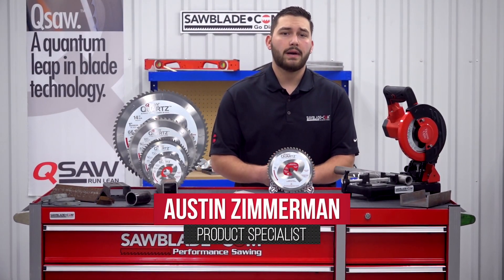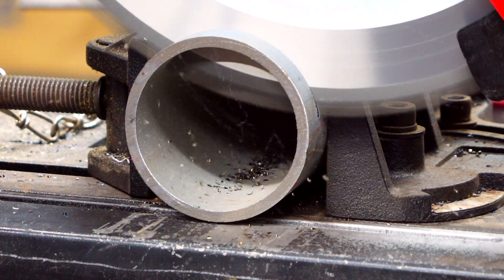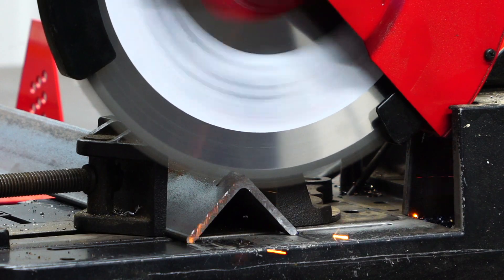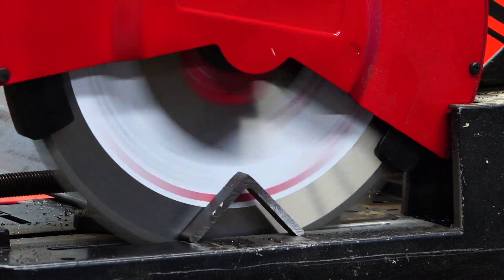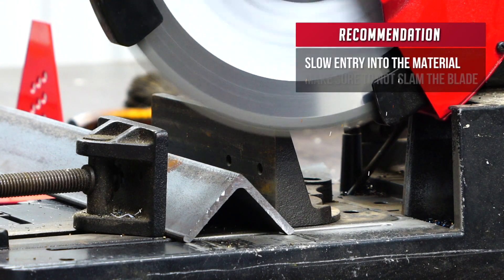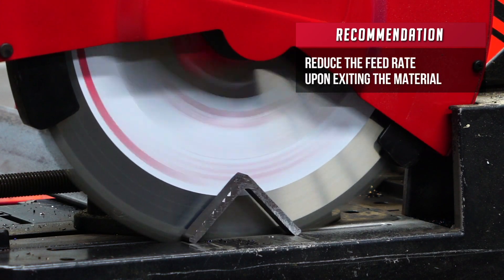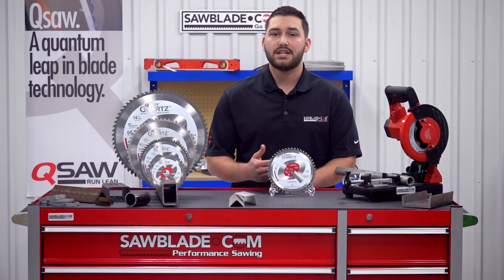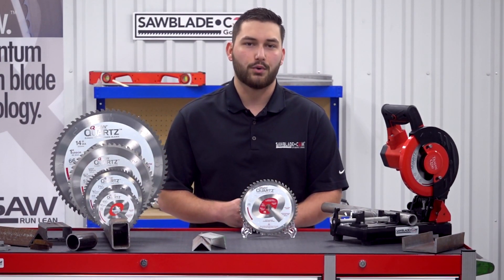Tech Tips - Extending Qsaw Blade Life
In this video, Austin from Sawblade.com is going to show you how to extend the life of your metal cutting Qsaw blade.

First, let’s talk about the theory behind the Qsaw dry cutting circular blades.

The blades must produce a thick enough chip to efficiently carry the heat away from the material and cutting tip. This can be accomplished with the right cutting speed.

If you cut too slow the chips will become over heated and sparks will occur. As the chips burn away, excess heat is transferred into the part and cutting tip. When the tip is over heated it will fracture reducing the blade life.

You can also cut too fast, by applying to much PSI per cutting tip leading to fracturing, also reducing the blade life.

Even with proper cutting practices fracturing of the teeth will occur as the blade wears. The goal is to keep the fracturing down to a minimum to produce maximum blade life.

Correct cutting practice consist of, slow entry into material making sure to not slam the blade down onto the part

After contacting the material, increase the feed rate by adding pressure until you notice the sparks diminish and a nice healthy chip is being produced.

Upon exiting the material reduce the feed rate so that the machine does not propel the drop from the work area.

Using these proper cutting practices, you will help to extend the life of your metal cutting Qsaw blade.

For more technical and educational videos log where we have a large assortments of tech tips to help guide you down the right path for a safe and efficient sawing experience.